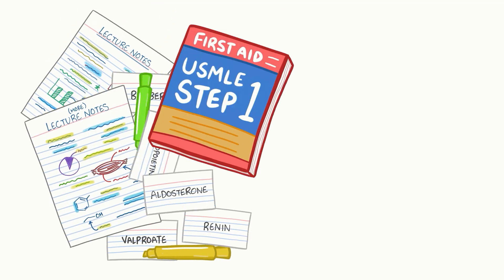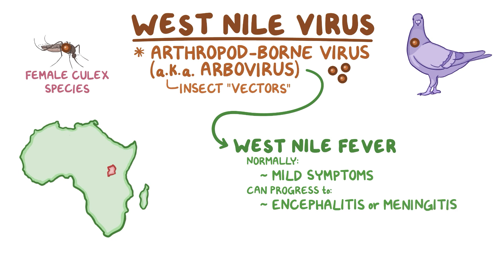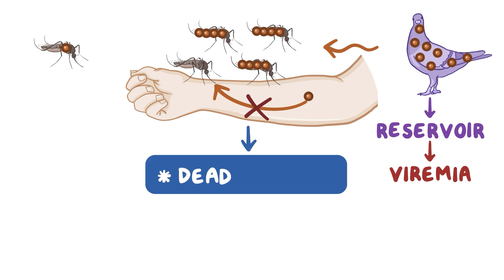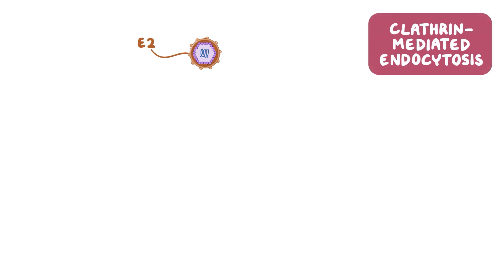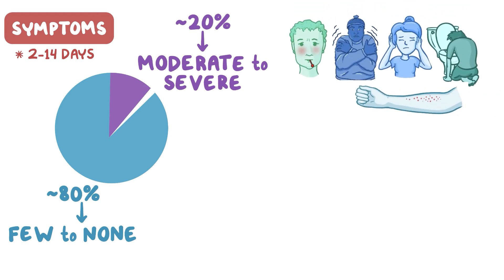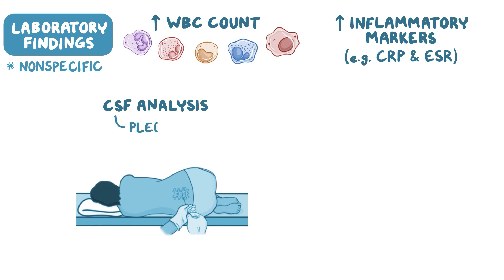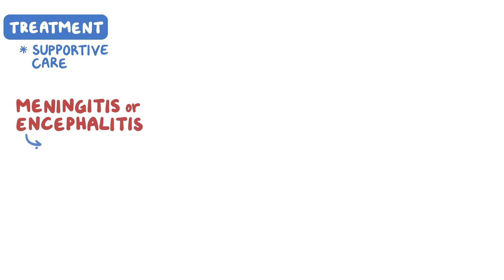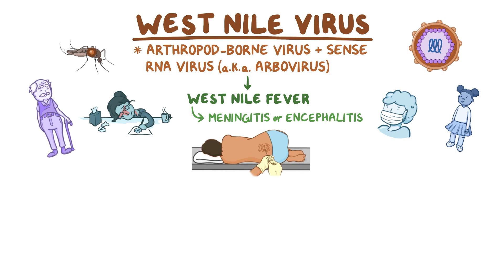West Nile virus - causes, symptoms, diagnosis, treatment, pathology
West Nile virus is an arthropod-borne virus, or arbovirus, which are viruses that get transmitted through insects called vectors. The vector for West Nile virus is the mosquito.